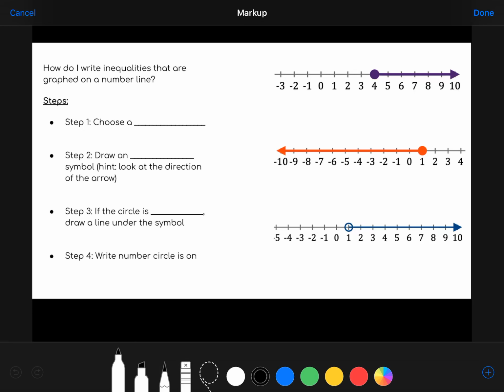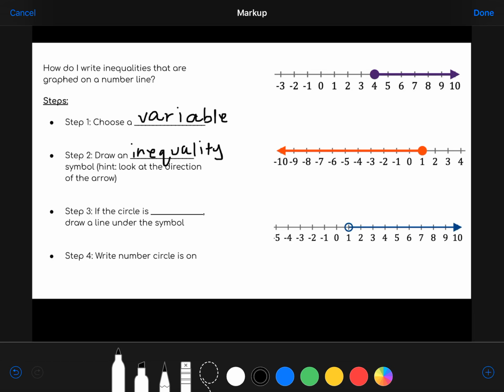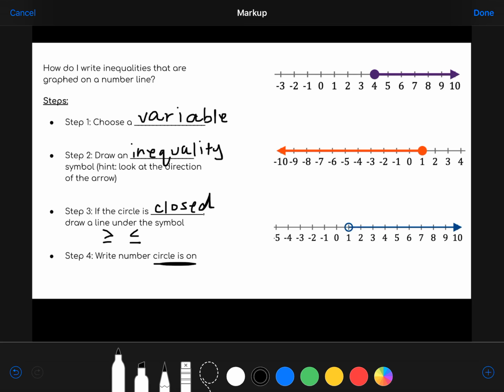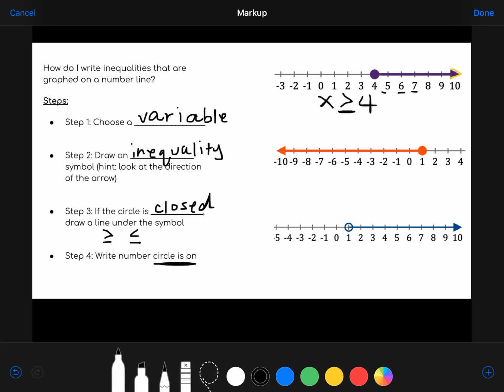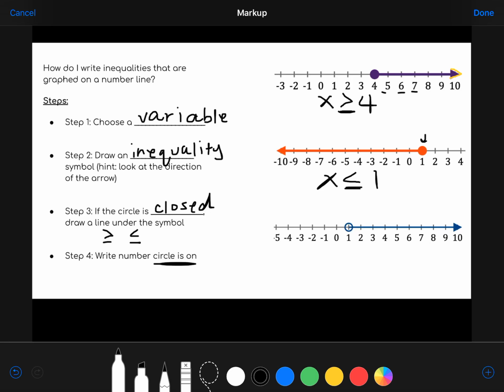Writing inequalities from graphs